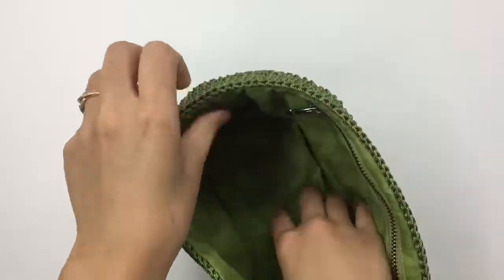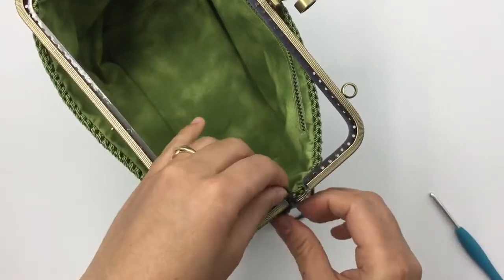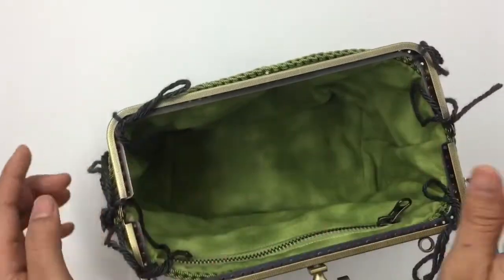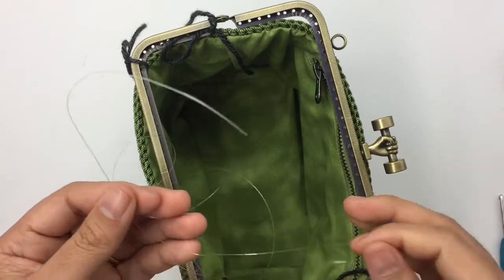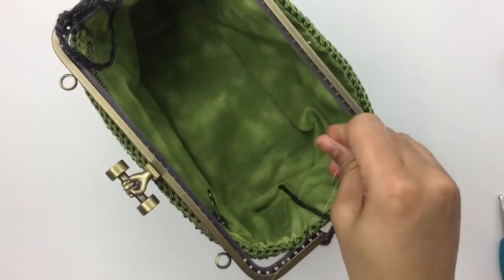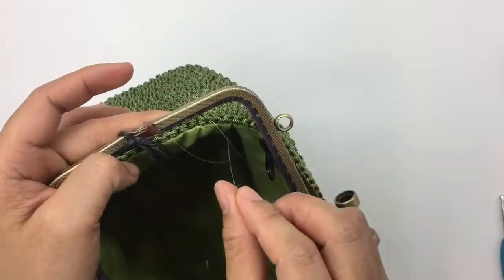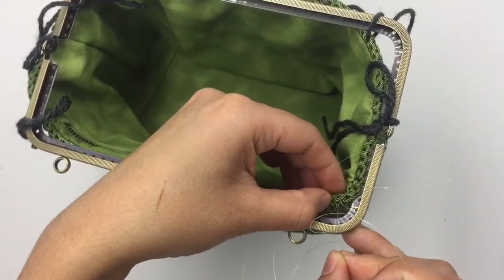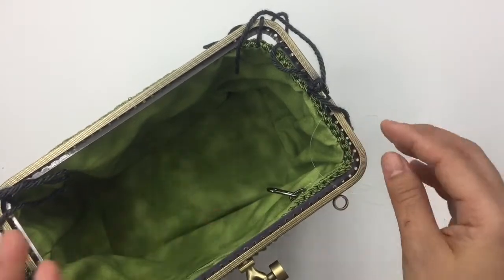Crochet Purse / Clutch bag ( Part 2 )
Here's another classic purse design of mine. I love these, it's what started my love of needle arts.
It's not an easy project, but you will have made something that is very unique and customized just the way you like, inside and out. There's some sewing involved, and while it's my least favorite part to do, it makes the lining really high quality.
The crochet part is pretty simple at least. I hope you all enjoy this project. Happy crocheting (and sewing)!

I only recommend the products I love and use on my own projects. These add no extra cost to you, makes shopping easier and helps to keep the free patterns and tutorials coming for you to enjoy :)

Here's the yarn that I used ( the color that I used is Arugula )

There's also nylon yarn on Amazon ( They have a lot of different colors )

Here's more purse frame options on Amazon ( They have a lot of cool styles )

Here's the chain strap

Here's the purse feet

Here's the mono-filament line ( for sewing the purse frame to the purse body )

Here's the needle point plastic that I used for the bag bottom